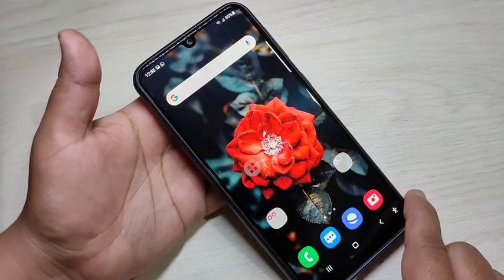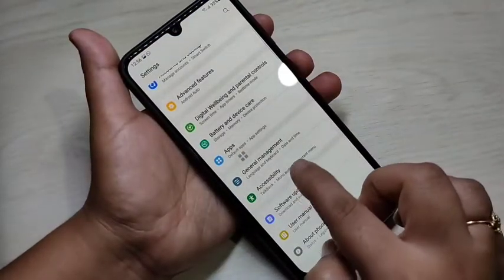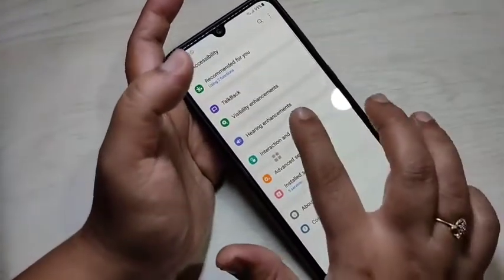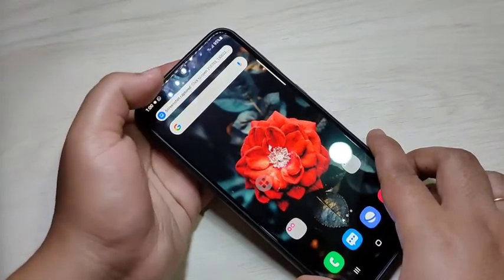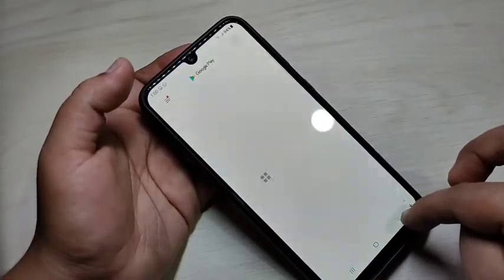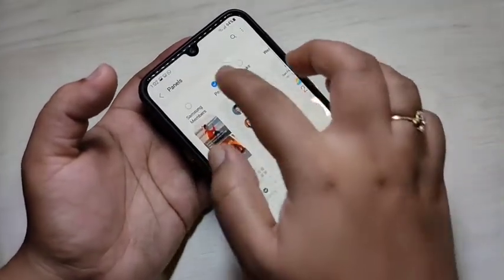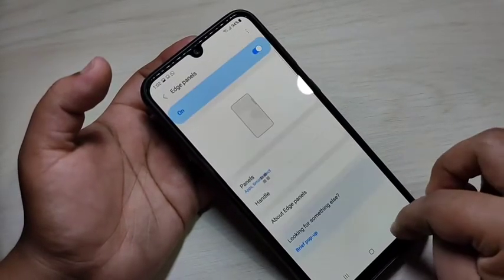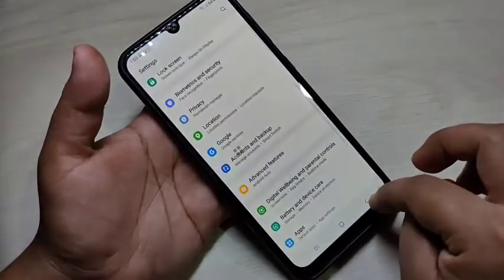Samsung Galaxy A12 | 5 Ways To Take Screenshot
Hi friends this video shows you that " 5 ways to take screenshot in Samsung Galaxy A12 "